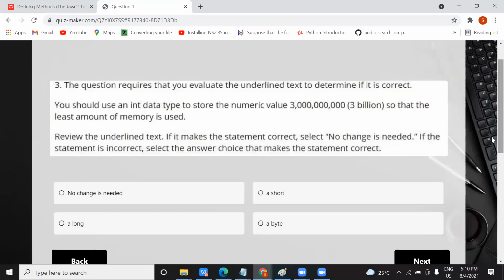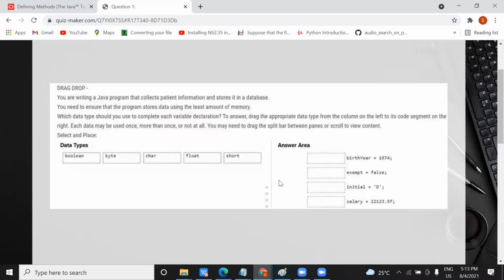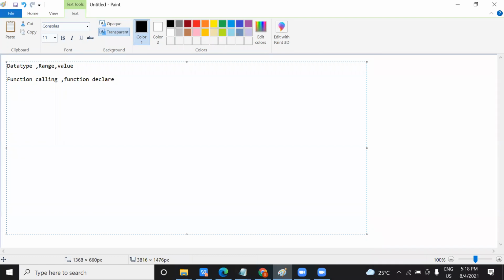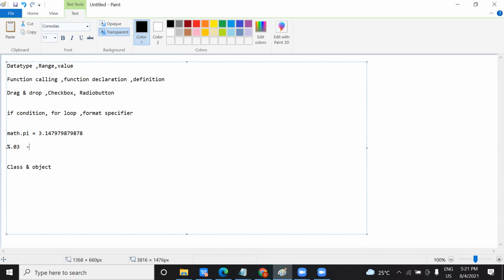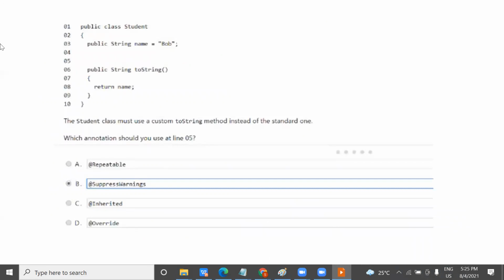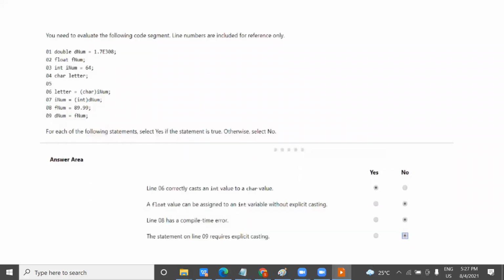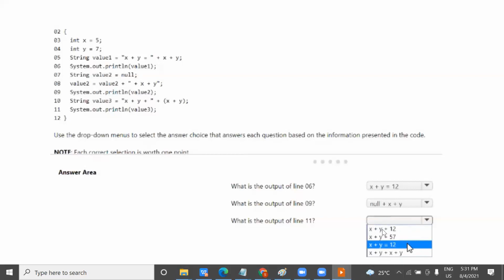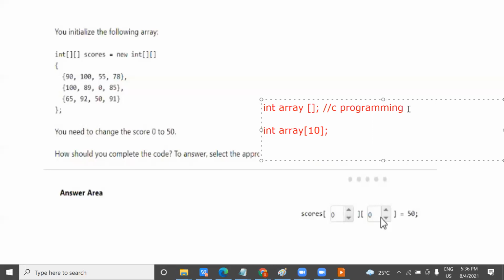MTA JAVA 98 -388 Exam Lecture 2